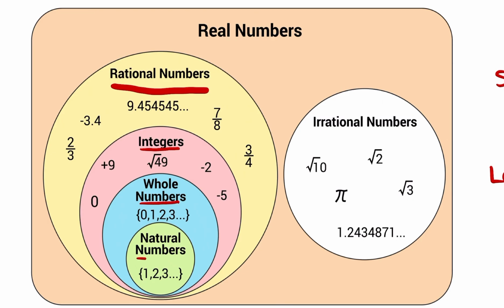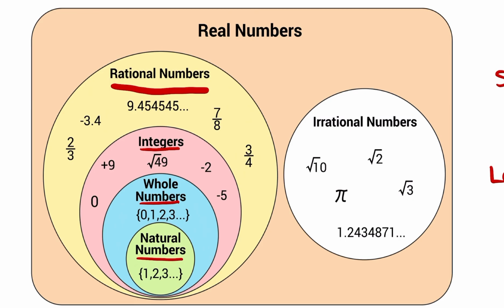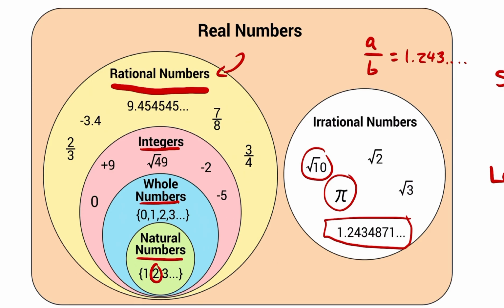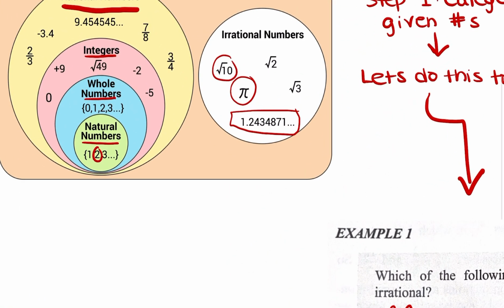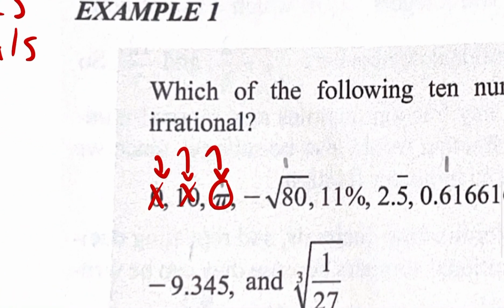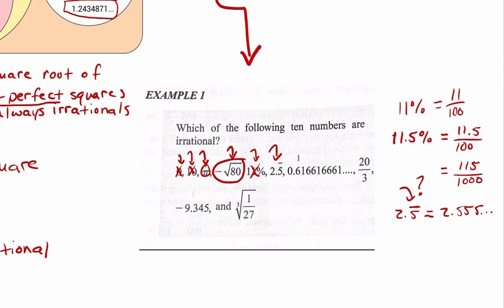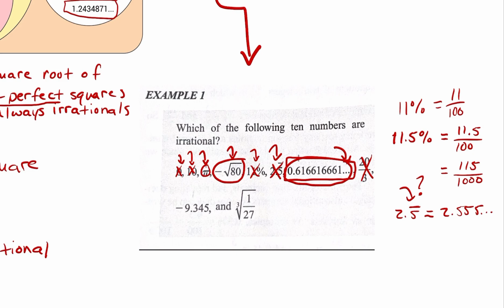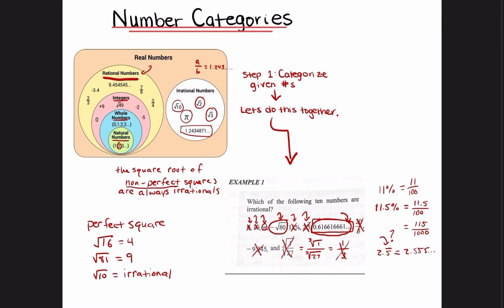TExES Math 7-12 Exam - Competency 001 Part 1 - Number Categories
The competency statements for Competency 001 for the exam are listed below:

Competency 001–The teacher understands the real number system and its structure, operations, algorithms, and representations.

This Competency assumes that the beginning teacher:

    (A) Understands the concepts of place value, number base, and decimal representations of real numbers. ← This video

    (B) Understands the algebraic structure and properties of the real number system and its subsets (e.g., real numbers as a field, integers as an additive group).

    (C)Describes and analyzes properties of subsets of the real numbers (e.g., closure, identities).

    (D)Selects and uses appropriate representations of real numbers (e.g., fractions, decimals, percents, roots, exponents, scientific notation) for particular situations.

    (E) Uses a variety of models (e.g., geometric, symbolic) to represent operations, algorithms, and real numbers.

    (F)Uses real numbers to model and solve a variety of problems.

    (G)Uses deductive reasoning to simplify and justify algebraic processes.

    (H)Demonstrates how some problems that have no solution in the integer or rational number systems have solutions in the real number system.